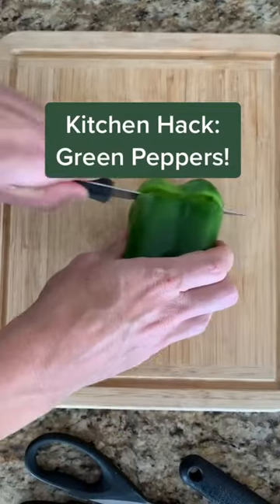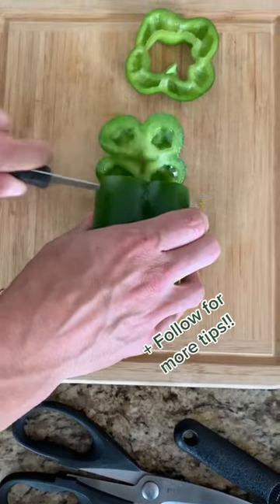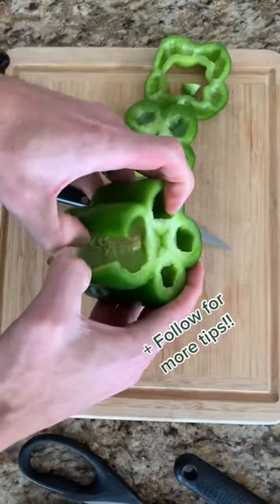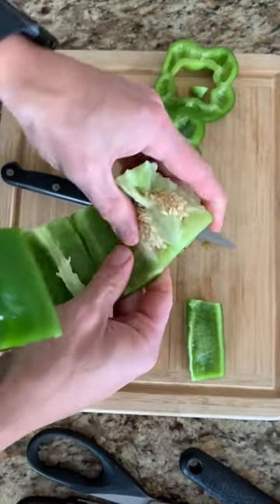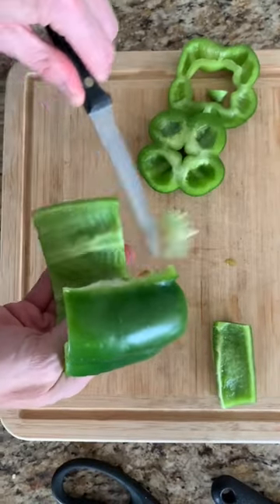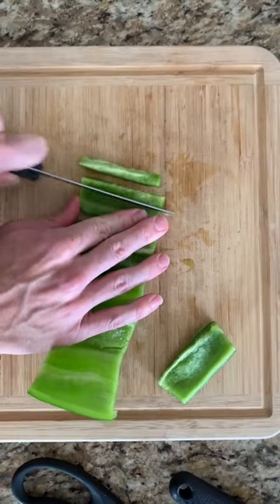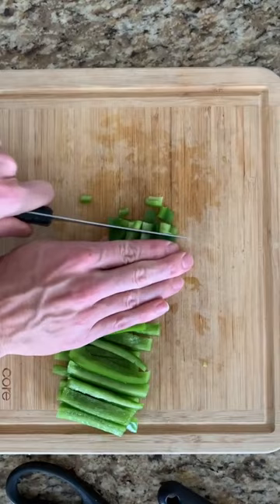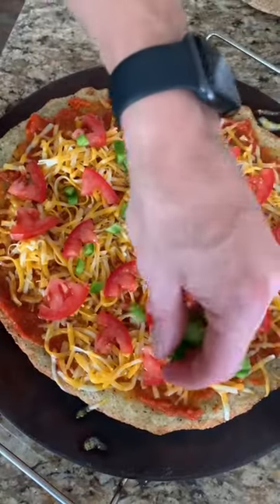KITCHEN HACK: BEST Way To Cut A Bell Pepper 🔪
All material used in this video is strictly to the Fair Use guidelines but should any of these infringe on rights of private ownership or copyright please let us know on as to remove.